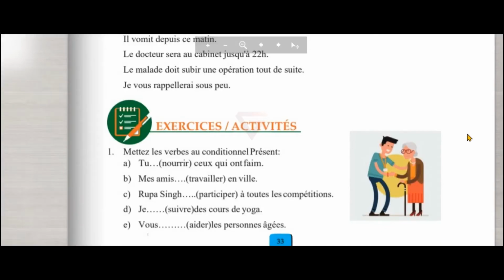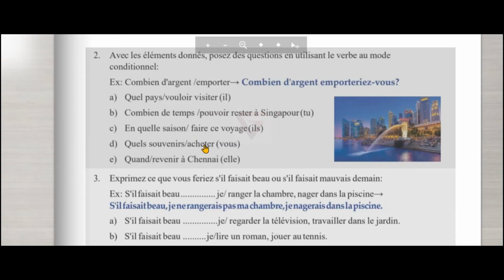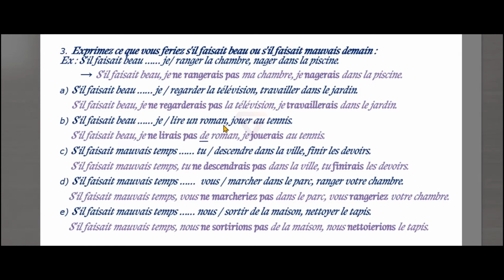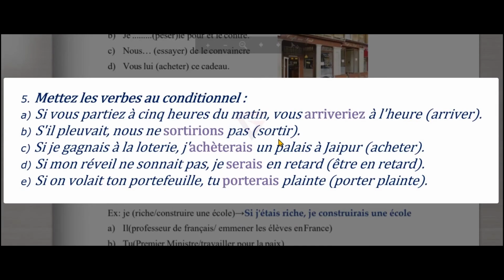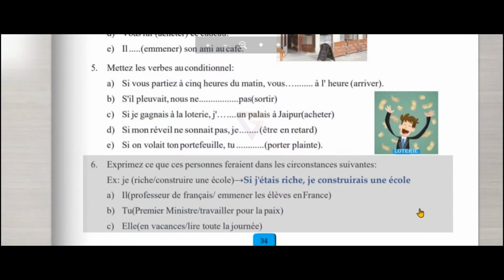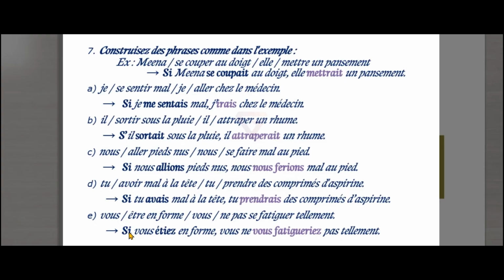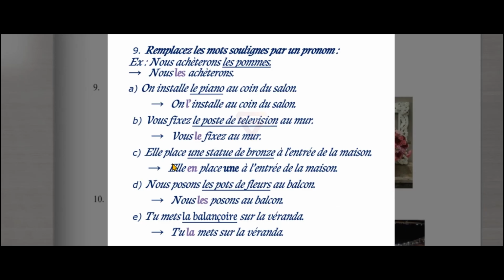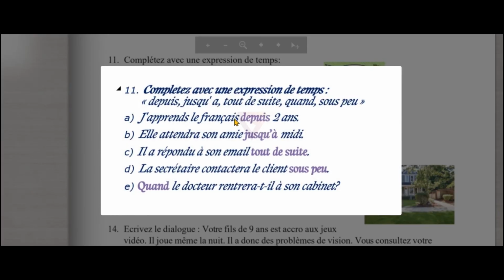XII Lesson 4 Grammar Exercises with Answers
XII Lesson 4 Grammar Exercises with Answers of Cest Chic 12 French Textbook